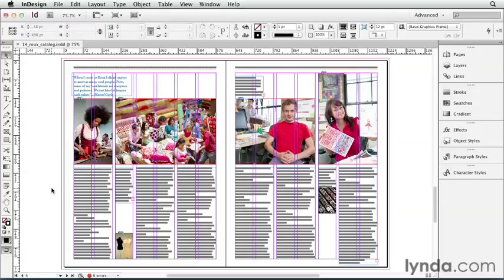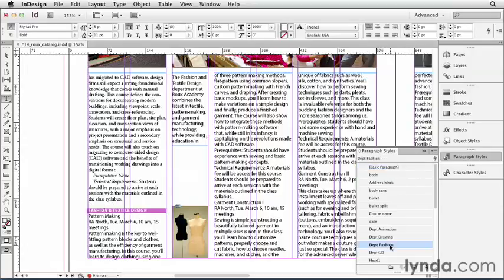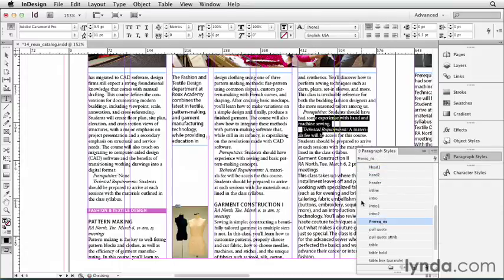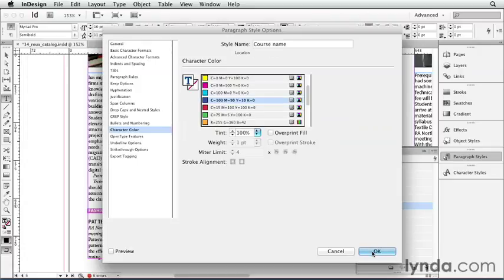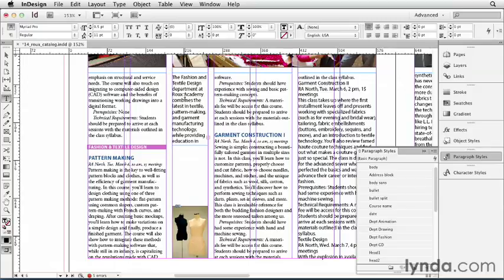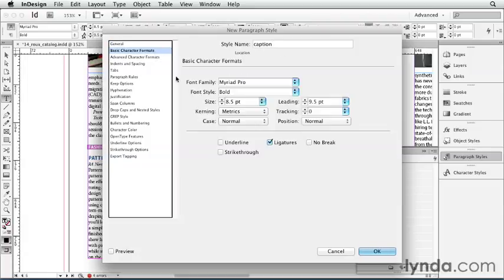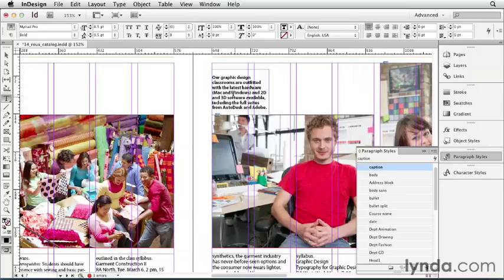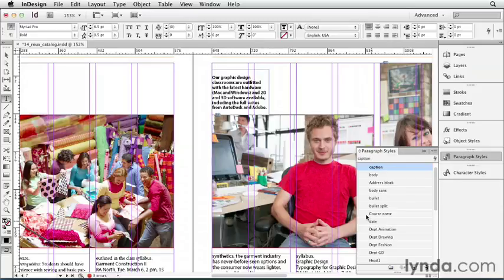96305 14 01 SC01 parastyle